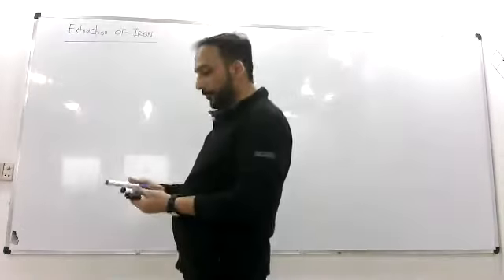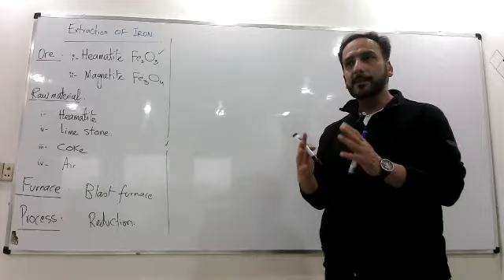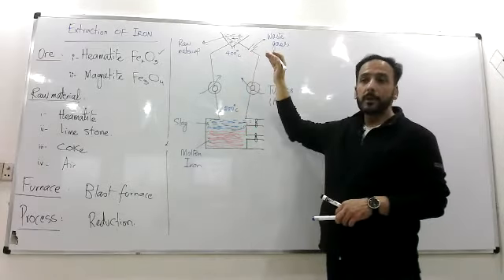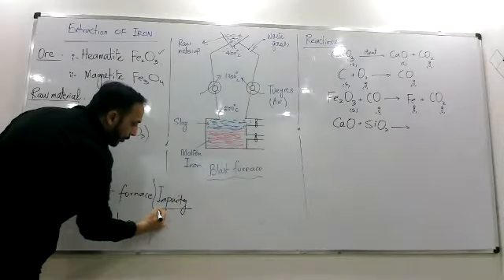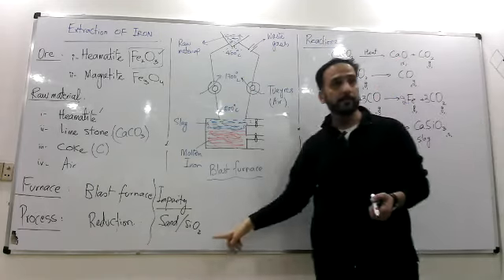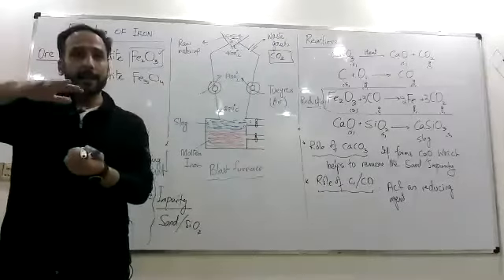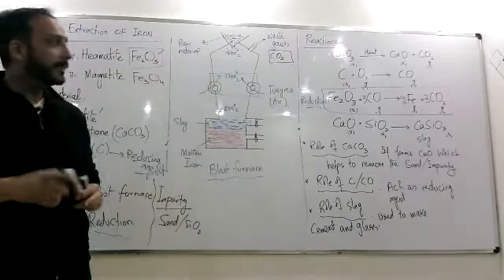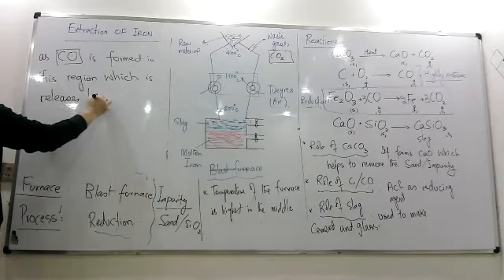IGCSE Extraction of Irons